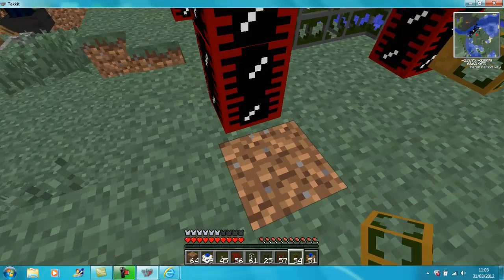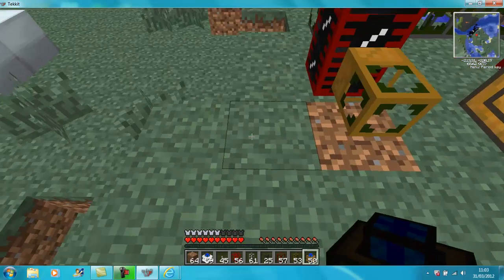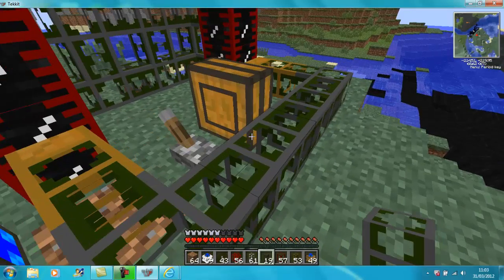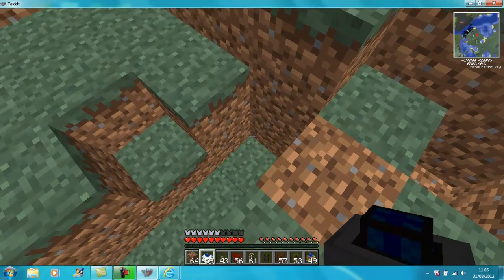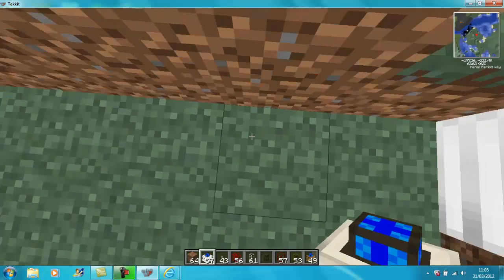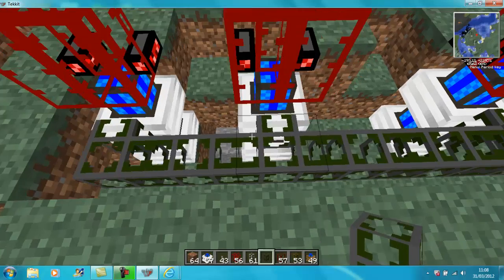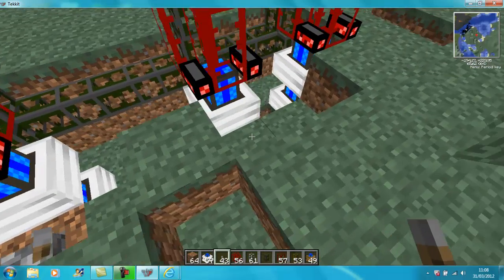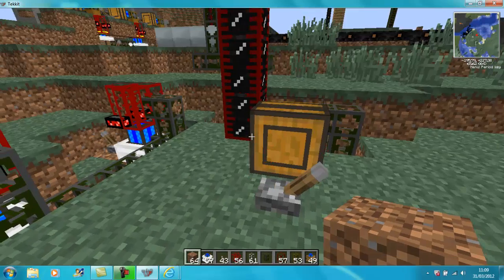How to refine oil in tekkit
Ever wondered how to refine oil? Well here's how to do it.